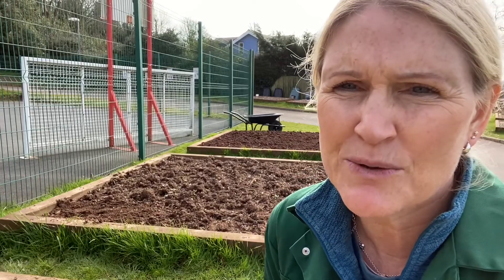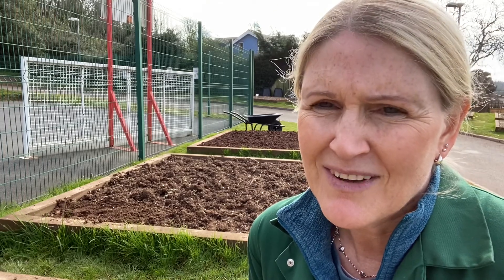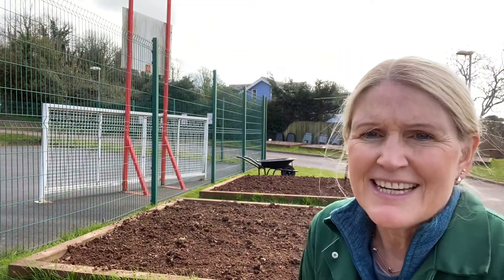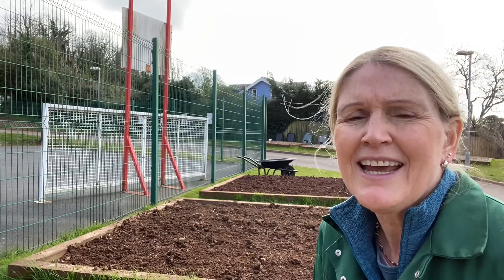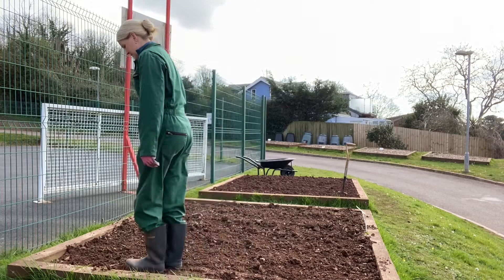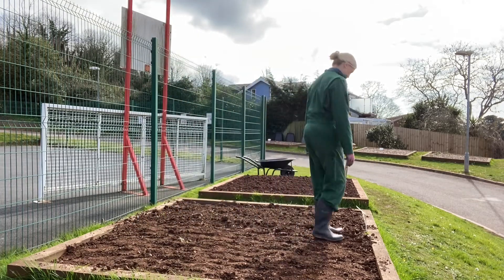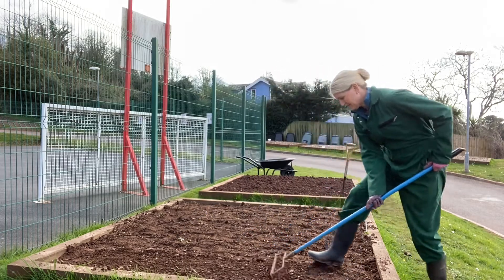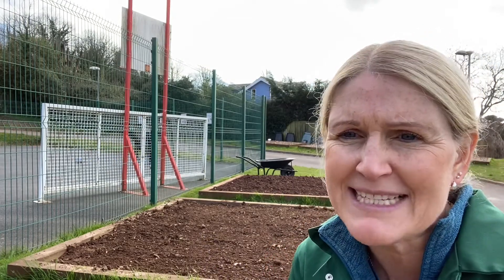CPS Horticulture : Unit 101 Prepare ground for seeding or planting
Before the spring and summer growing seasons, the growing beds have to be prepared. First they are forked over to loosen compacted soil and remove weeds (see Unit 105 video). Then the resulting coarse tilth needs further preparation to produce a fine tilth because plants can grow more successfully on flat soil with small lumps. In this video for Unit 101, you will learn how to achieve a fine tilth.
This is one of the four compulsory units to pass out of the eight needed for a level 1 Certificate. The four compulsory units have short paper exams to test your knowledge.